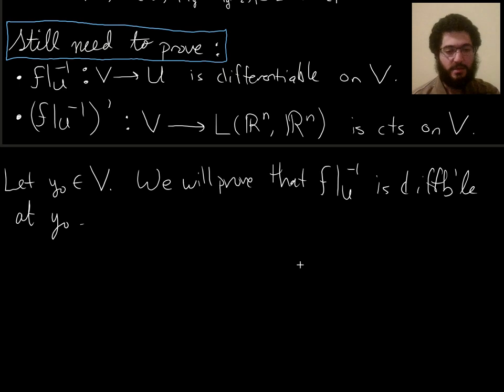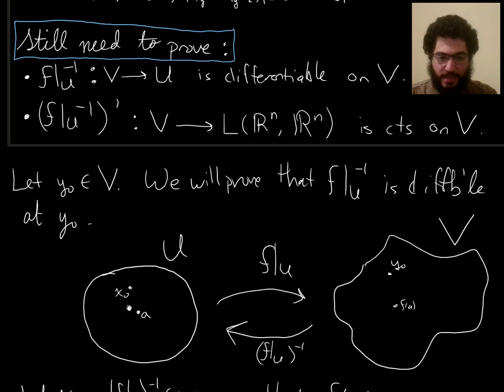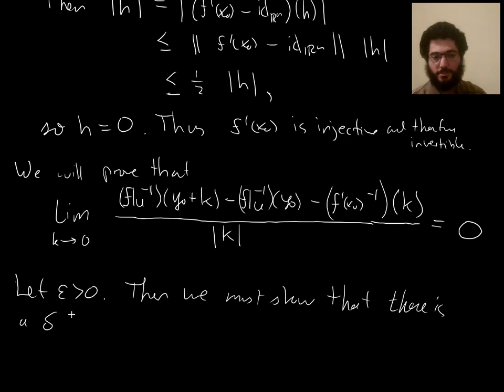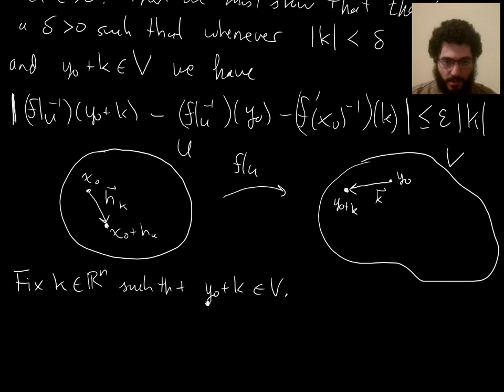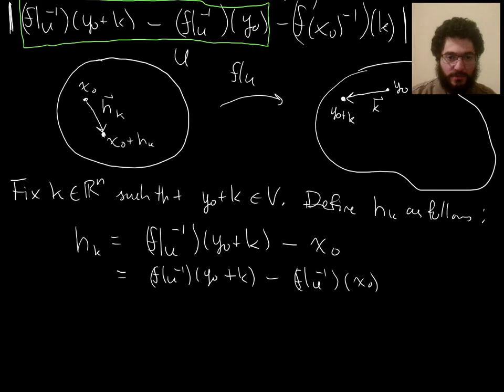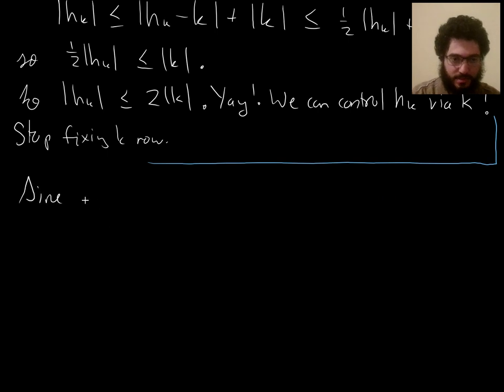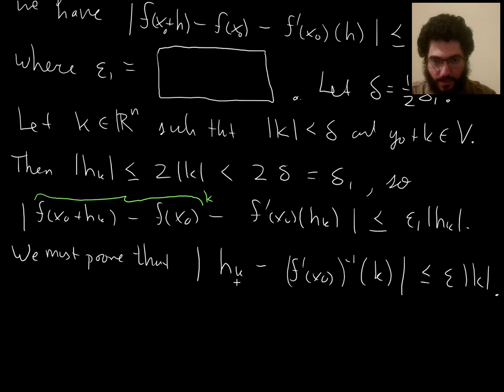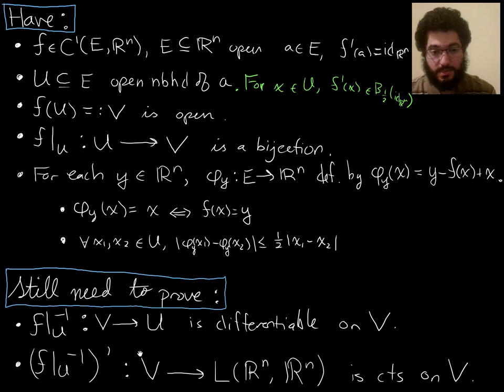118C L08P2 Proving the Special Case of the Inverse Function Theorem, Differentiability of Inverse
Error at 44:18: I should have multiplied by \epsilon in the definition of \epsilon_1